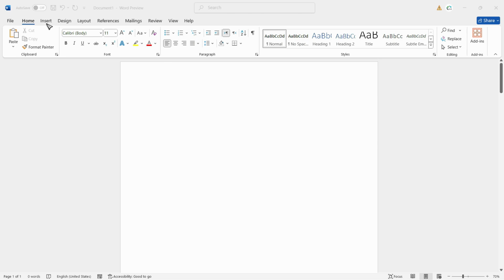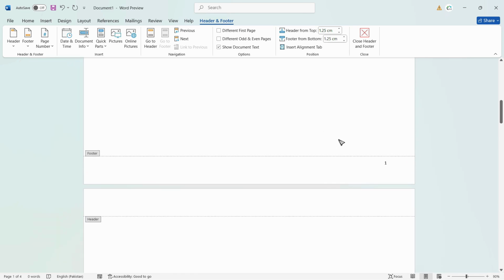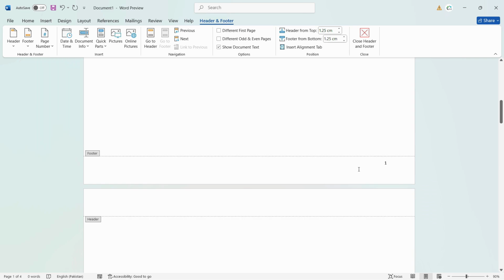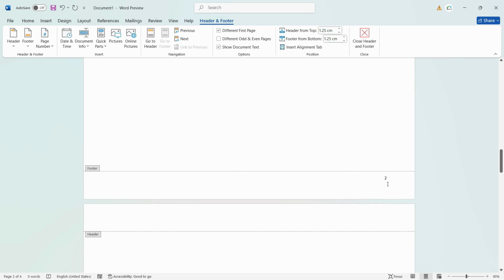how to remove the page number from the cover page in word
In this Topic We will learn how to remove the page number from the cover page in word. For more informative videos like this please mention down below in comments about future topics you wanna see on this channel and ill add them for you